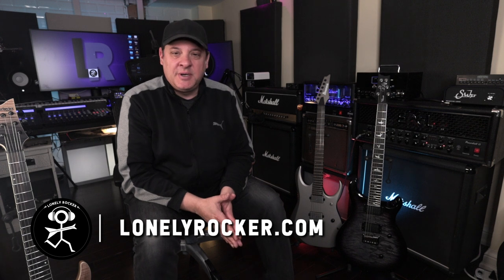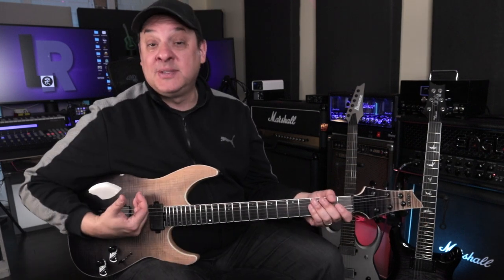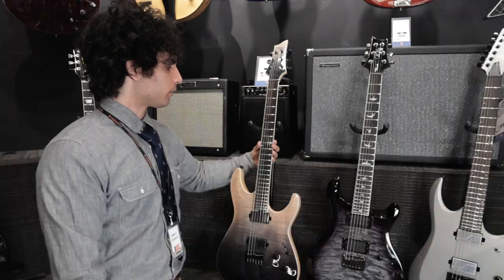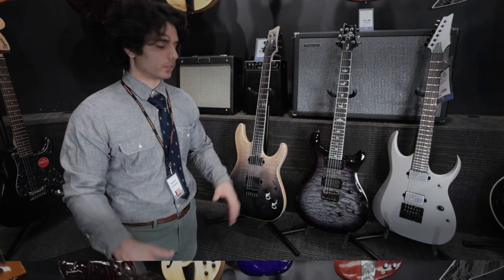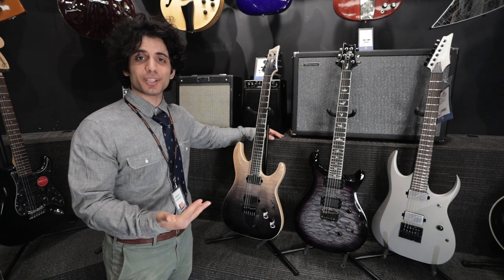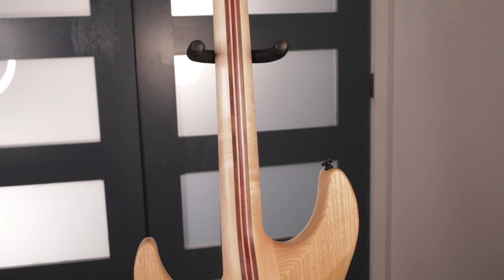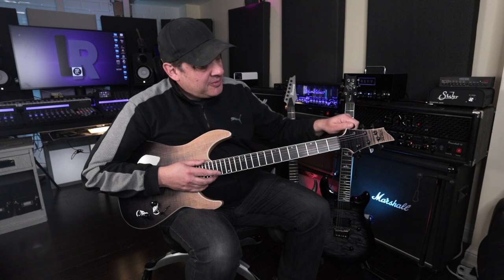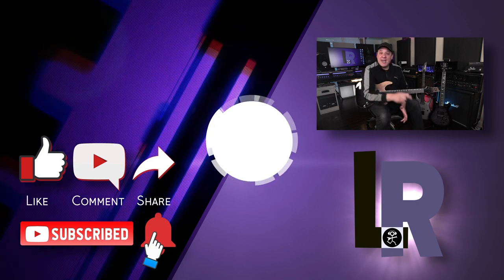Is the Schecter C1 SLS Elite A Modern Classic Guitar?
The Schecter C1 SLS Elite is up next in my Schecter vs PRS vs Ibanez challenge to determine my next guitar purchase.  I'm going MODERN.  Let's see what Schecter Guitars has to offer me.

What guitar should i buy? I'm in the market for a new electric guitar.  This time I'm going modern.  I want a guitar that can handle High Gain Tones, Drop C Tunings and be a reliable workhorse for my Home Recording Studio.  The Schecter C-1 SLS Elite is considered by many the best value in its class.  With Fishman Fluence Modern Pickups, Locking Tuners, Hipshot Bridge, Flame top, Bindings, 7-piece Neck, Carbon Fiber reinforcement and playability that is second to none.  All in a mid priced guitar.  This is a serious candidate in the shortlist of 3 guitars.  This is the class of the Schecter diamond series. Let's see what this Black Fade Burst beauty has to offer.

Index
00:00 - Start
00:33 - Getting a New Guitar
01:16 - The Type of Guitar I'm Looking For
02:09 - Schecter C1 SLS Elite Recorded Example
03:36 - The Guitar's Specs
06:04 - Clean Tone Examples
07:02 - High Gain Tone Examples
08:01 - More Specs
09:29 - My Thoughts